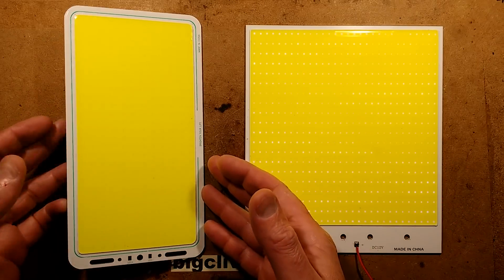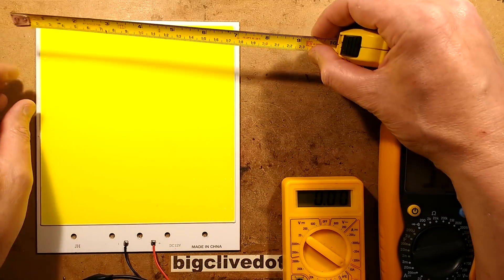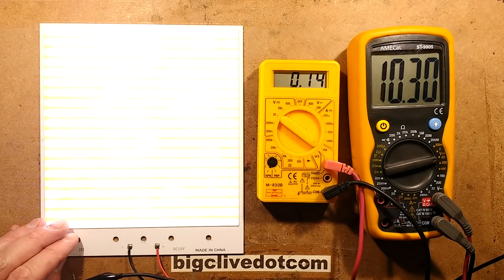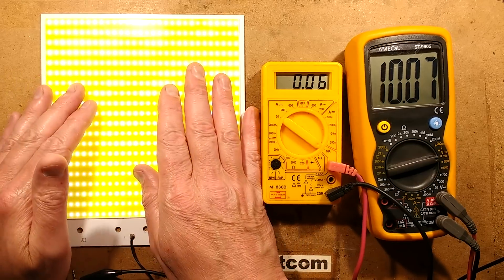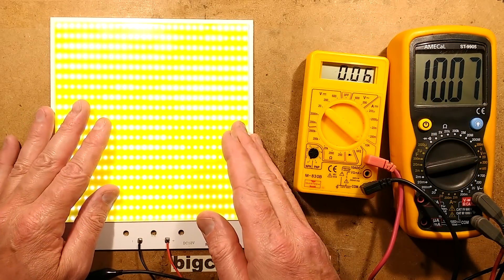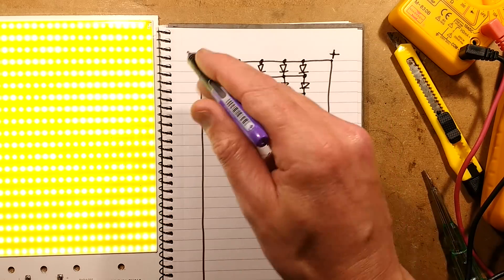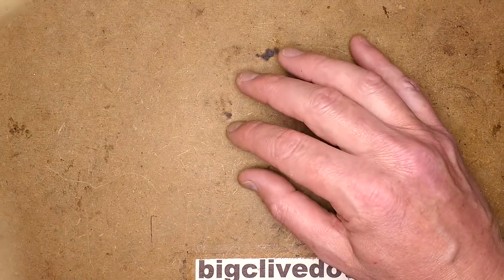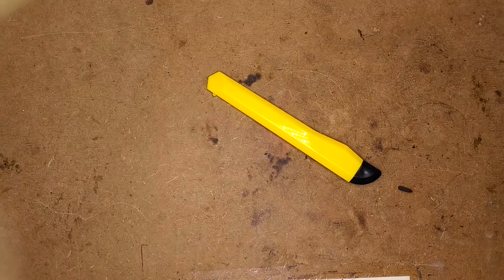Even BIGGER "200W" COB LED panel tests.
If I thought the COB LED panel was big the last time, then this is now officially the biggest I've ever seen.  It's based on a solid panel of aluminium with a PCB layer laminated on.  The COB aspect (Chips On Board) indicates the way the bare LED chips are bonded directly to the PCB layer and bond wires attached between the chip contacts and the PCB.  The board has a dam of silicone piped round the desired outline and is then flooded with a layer of phosphor loaded silicone gel to protect the LEDs and convert the blue light from the chips to white.
This panel has a massive 600 LED chips on it in a 30 by 20 array.
The LEDs are wired in rows of 30 parallel chips in series groups of four rows to make up the desired 12V rating.  There's no current limiting so any voltage fluctuation will result in wide intensity variation and any cable resistance will have an effect on the current through the panel.
The LEDs are not well matched on this panel so there will be a wide current difference between the chips and it could damage them if run at high current.
The PCB bus bars are arranged to provide as equal a resistive path to all LEDs as possible to ensure that track resistance does not cause an intensity variation.